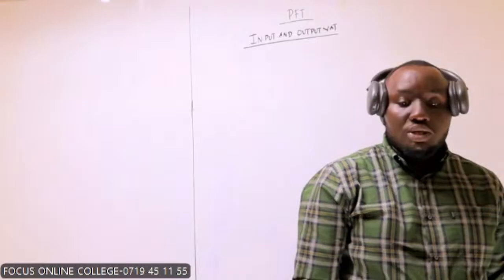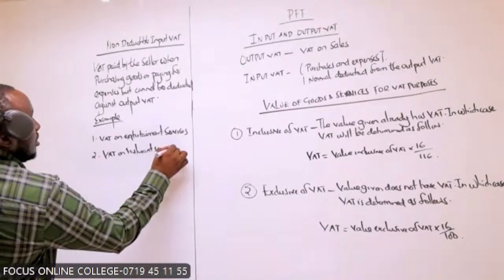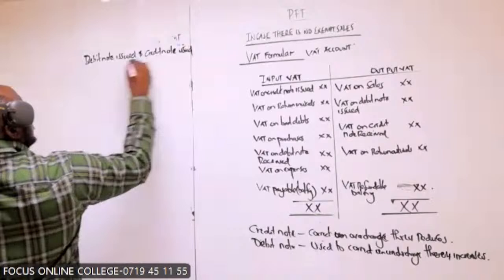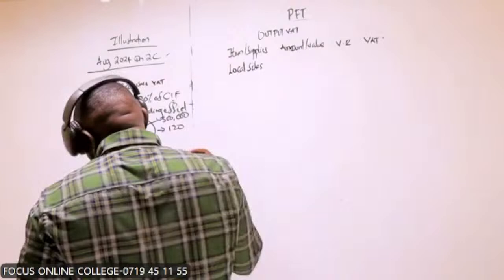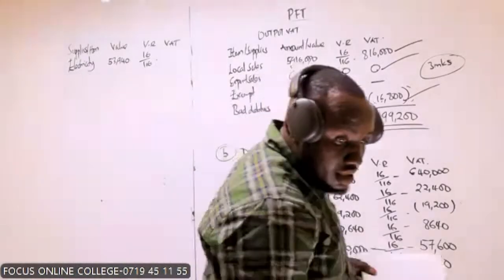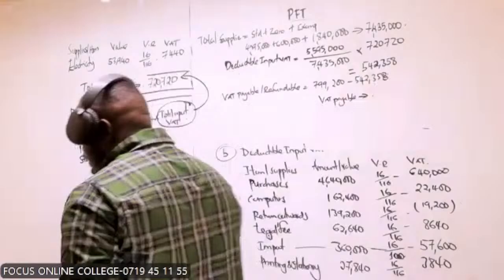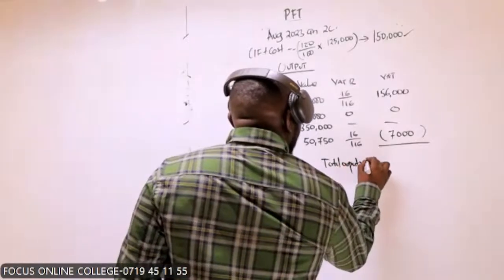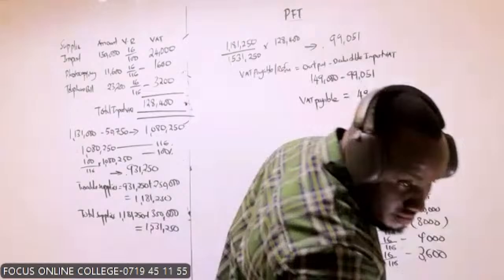Cpa Odongo Live Stream